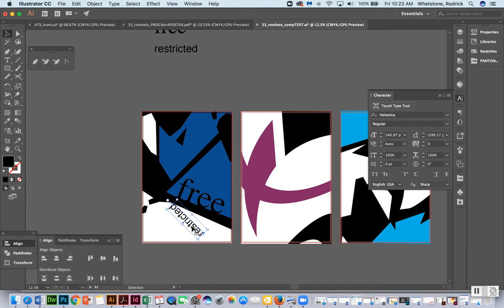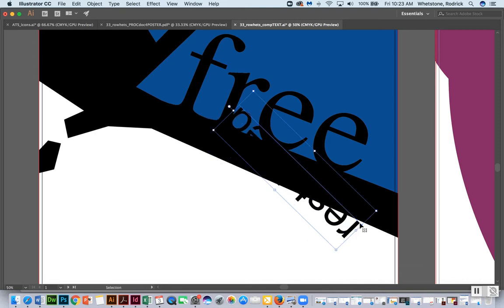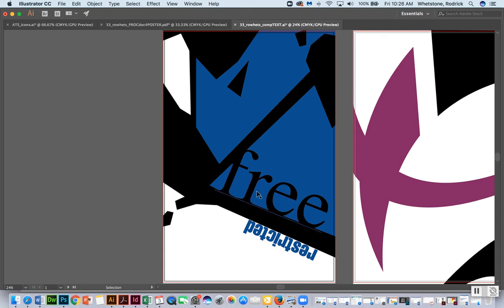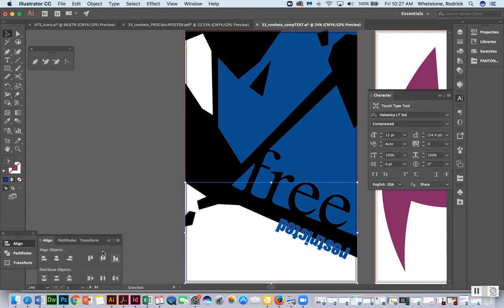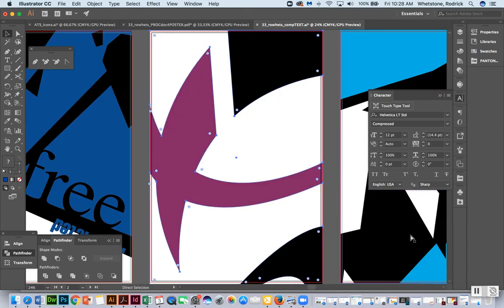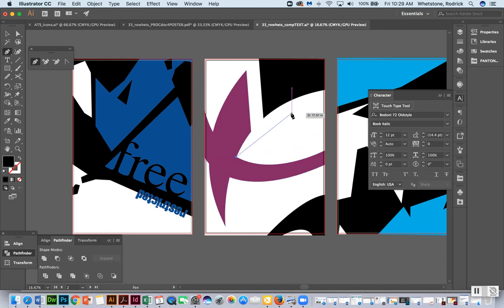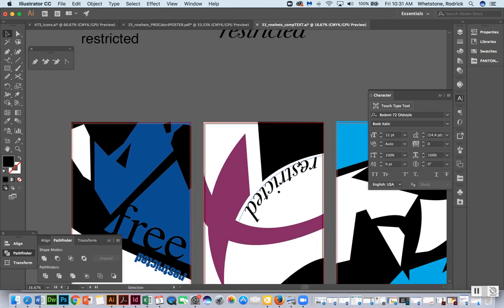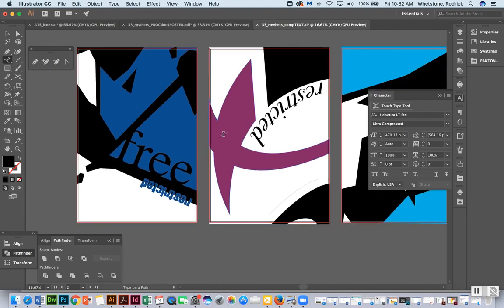6 Adding title words 2